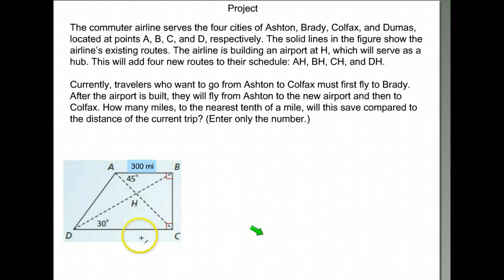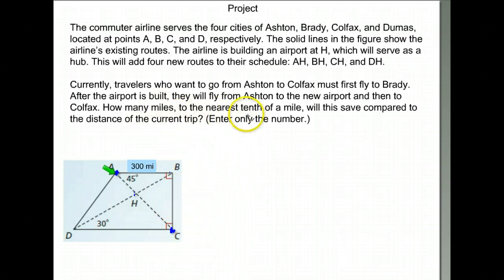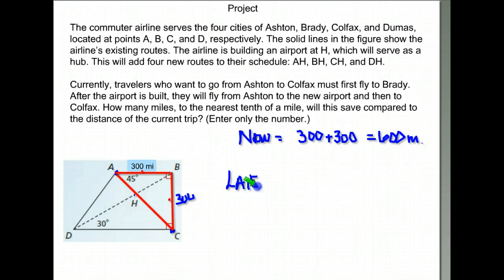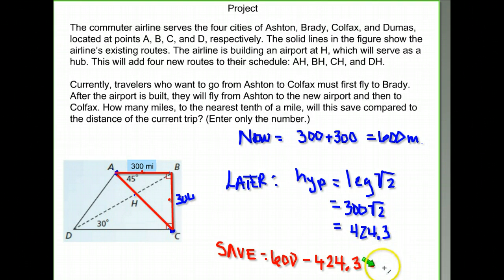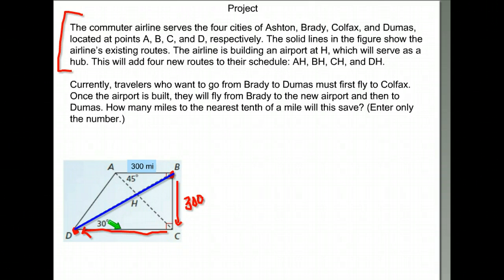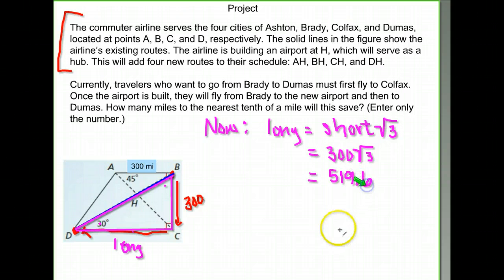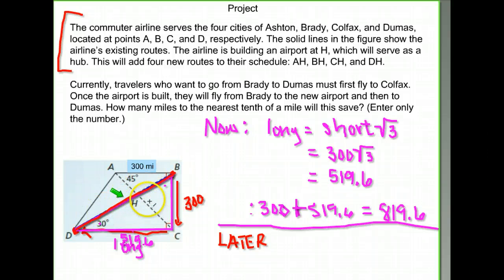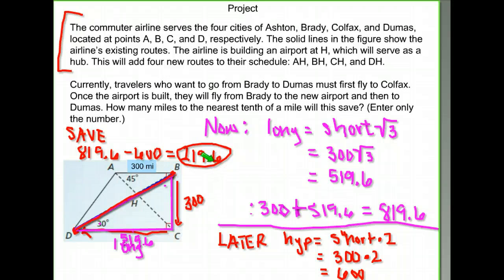Geometry B Workbook 16 project